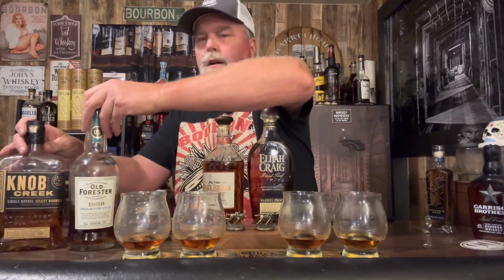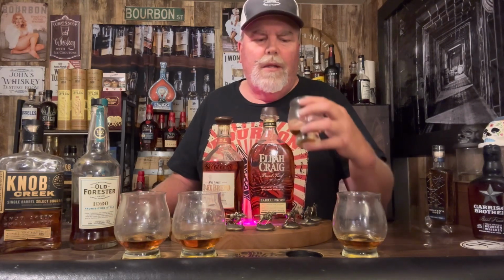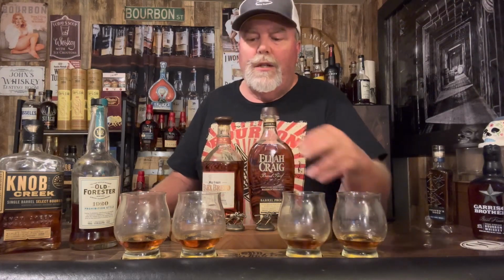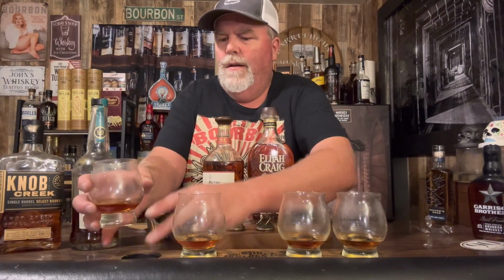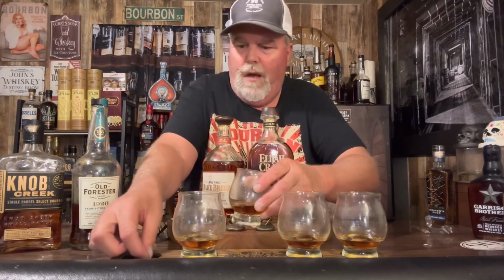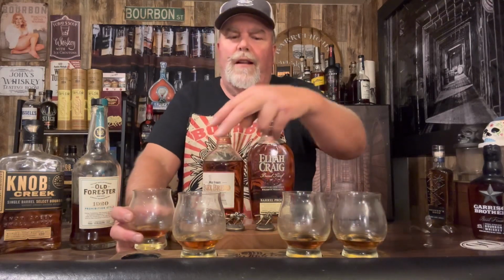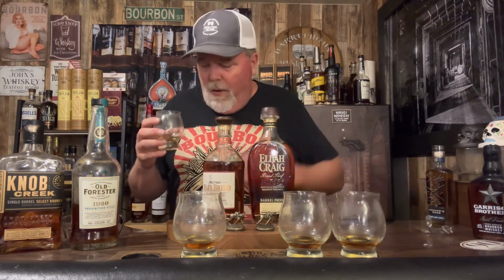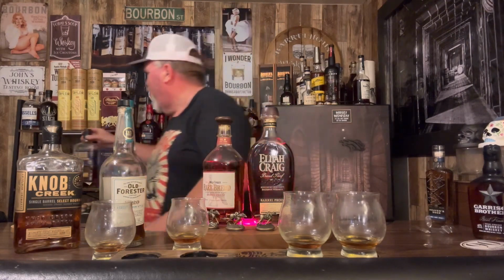1920 Blind vs 3 BARREL PROOF GEM’S for Football Weekend🏈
Taisting fo￼ur every day drinkers high proof, easy to find for your first football whiskey weekend. Enjoy. These fair priced fantastic pours.🥃🥃🥃🥃